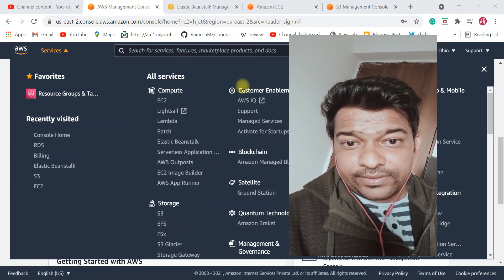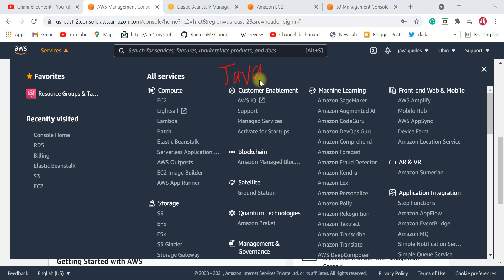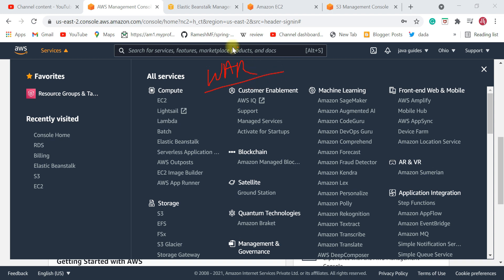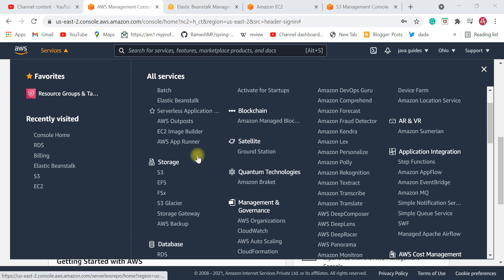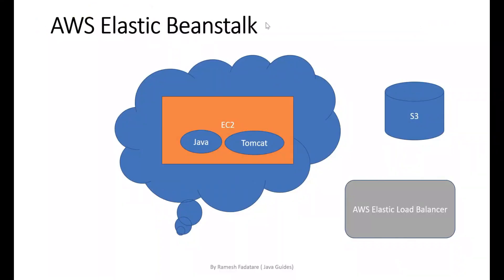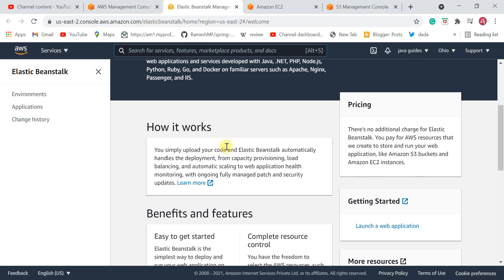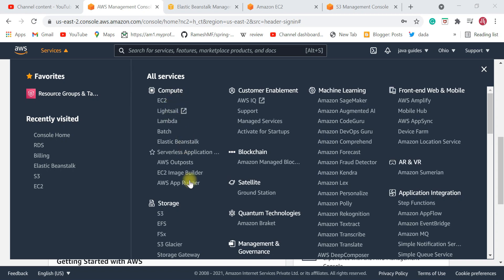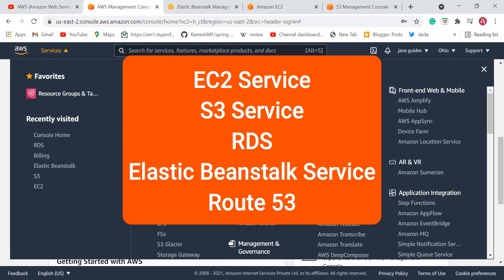AWS Services for Java Developers to Deploy Java Apps on AWS - Important for Java Dev Who New To AWS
AWS Services for Java Developers to Deploy Java Apps on AWS - Important for Java Developers Who New To AWS

AWS Key services for Java developers:
- EC2 Service
- S3 Service
- Elastic Beanstalk Service
- RDS Service
- Route 53 Service